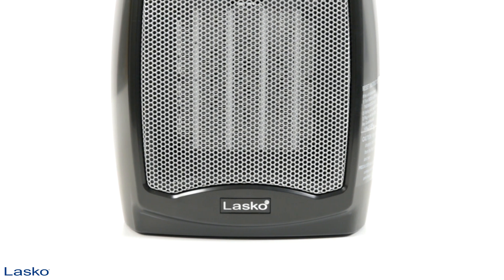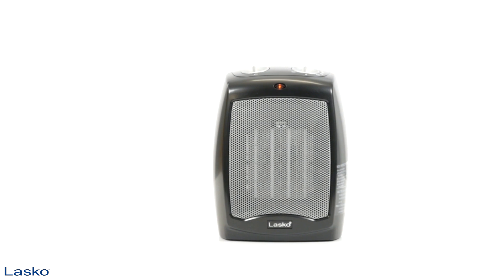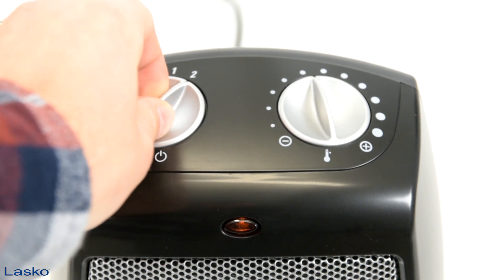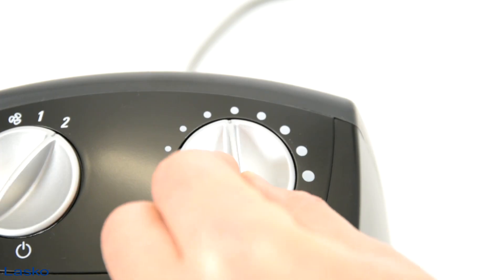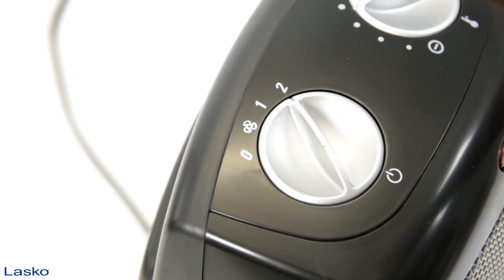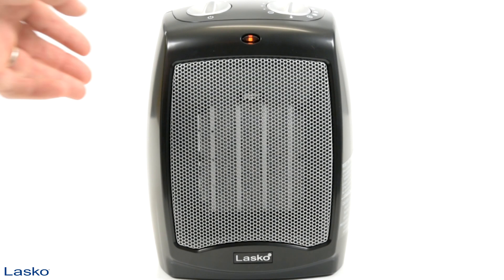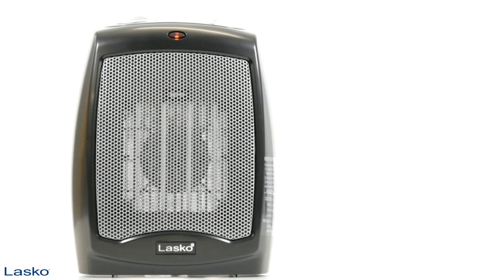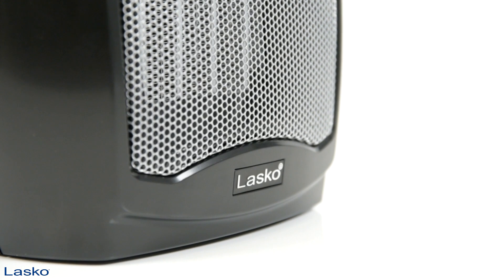Lasko Ceramic Heater with Adjustable Thermostat, Model CD09250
This compact space heater from Lasko brings 1500 watts of comforting warmth to your room. A classic design in black with easy-to-use manual controls and built-in safety features, this portable heater also has an adjustable thermostat for personalized comfort. Two convenient knobs located on the top of the heater allow you to set the thermostat to your desired warmth level and select from 3 quiet settings; high heat, low heat, or fan only.